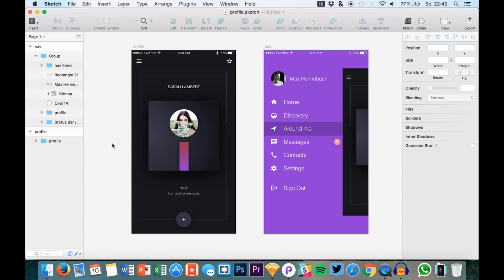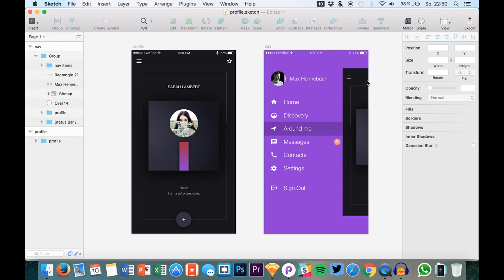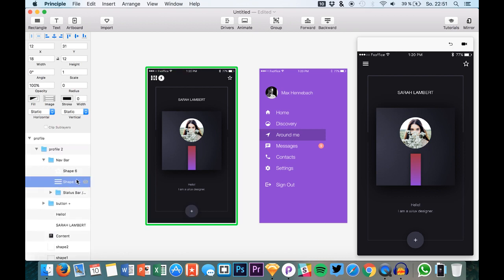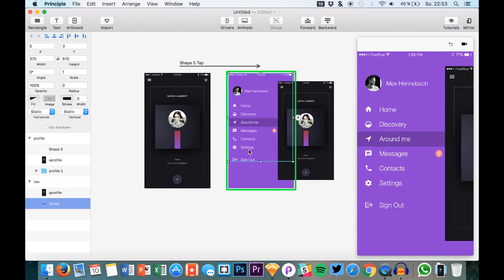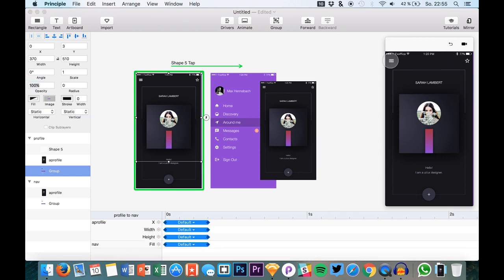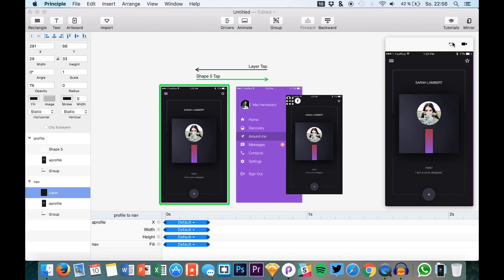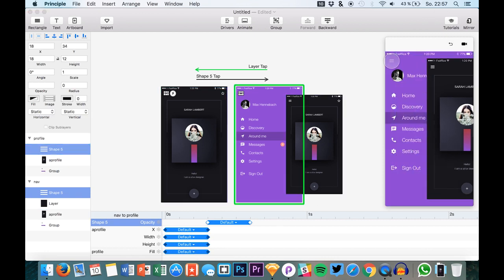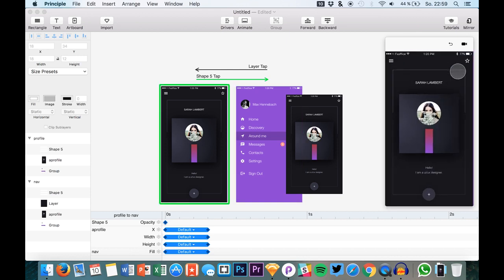Menu Designing UI UX Animations with Principle & Sketch Tutorial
UI/UX